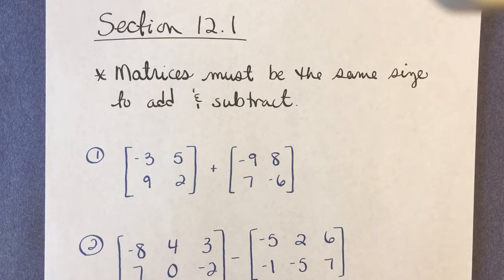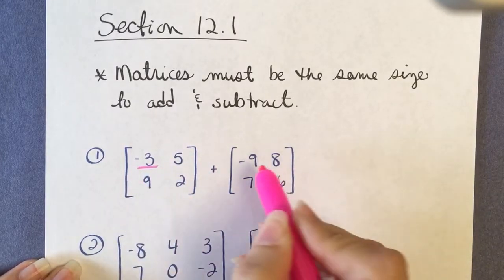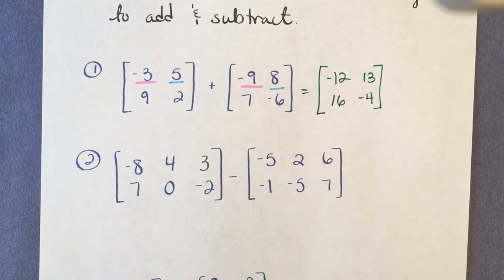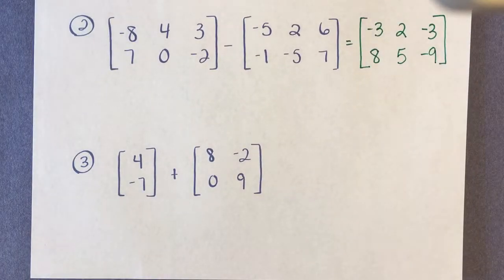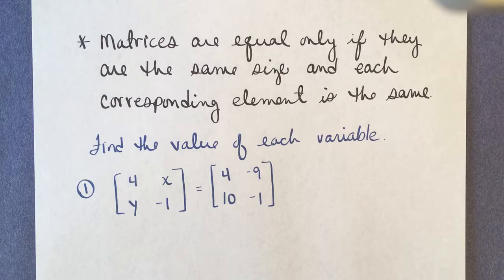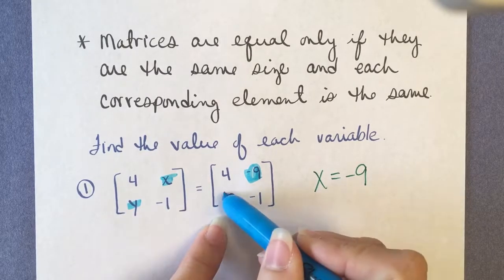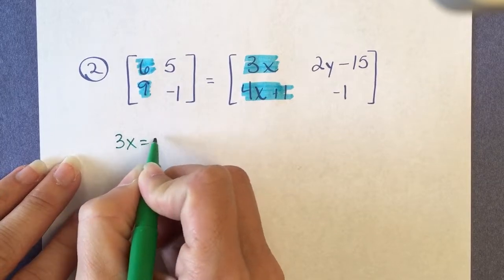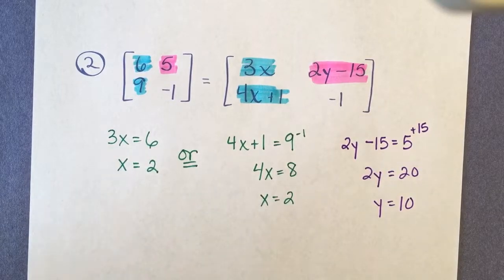12.1 Part 1